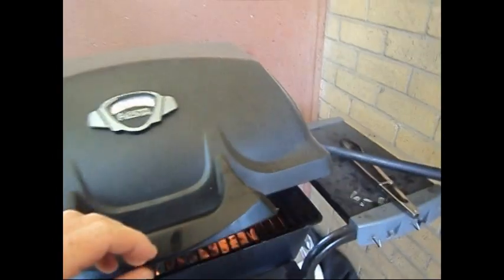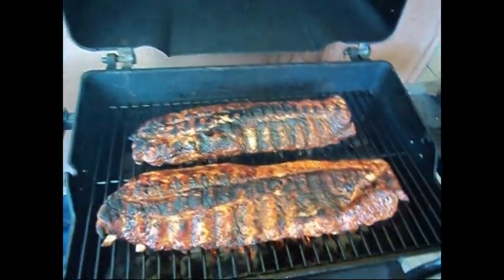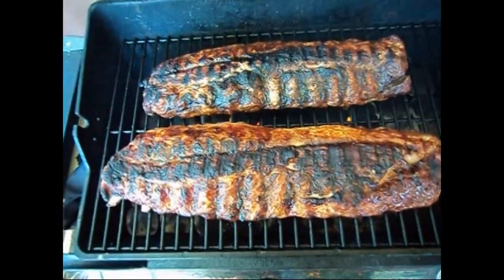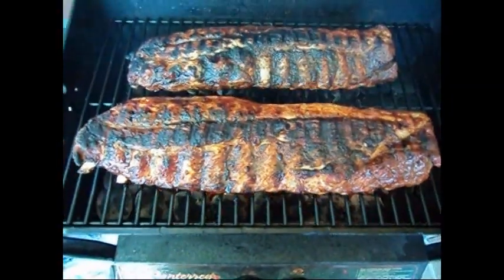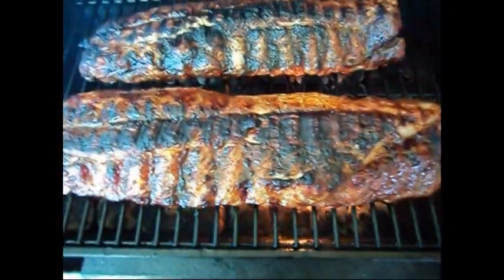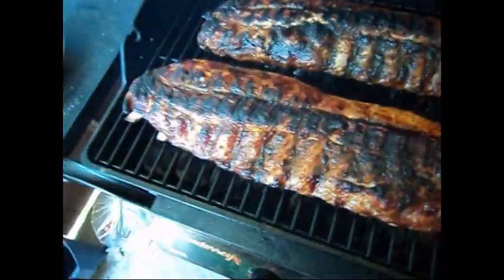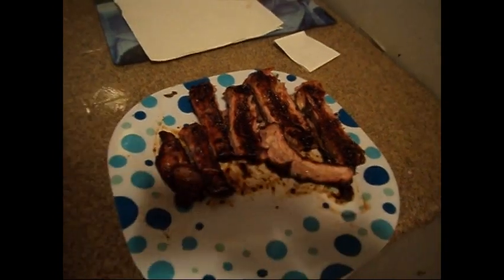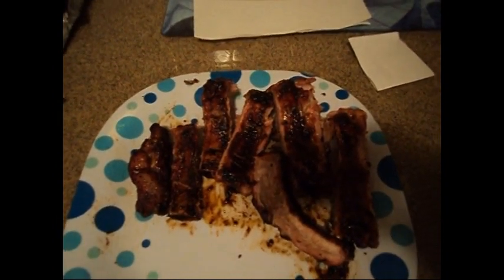Future Award Winning Baby Back Ribs Recipe for Barbecue.mpg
Baby Back Ribs Recipe for the Barbecue!
Dry rub consists of:
1 tablespoon of chili powder, cumin, smoked paprika, black ground pepper
1/2 tablespoon of salt and garlic powder

-Sprinkle the dry rub on the back and front of the ribs, make sure to cover the front even more, then wrap in foil and place in refrigerator for about an hour.

-Heat grill to high heat, place ribs face down first, about 4 minutes just to sear them, then flip over for 4 minutes and sear the back.  Then reduce heat to low.

-Get a cup of your favourite barbecue sauce and rub the back and front of the ribs, cook for about an hour, every 5-10 minutes re-applying barbecue sauce while turning the ribs.

-Once done, you can place them on a foil lined baking sheet, get a sharp knife and cut between the bone of each ribs and serve.  Guaranteed to be delicious, or your money back!